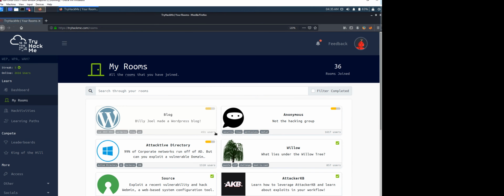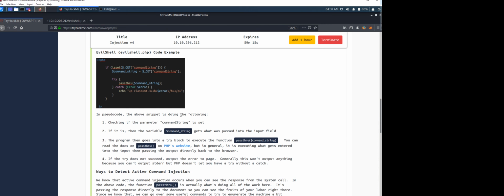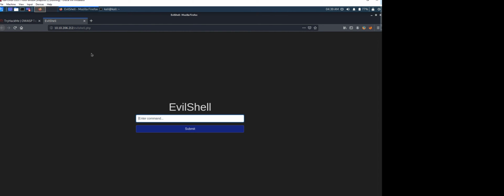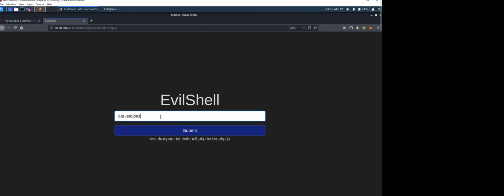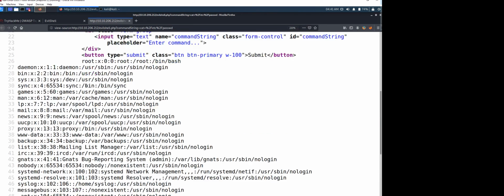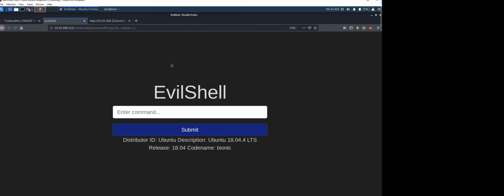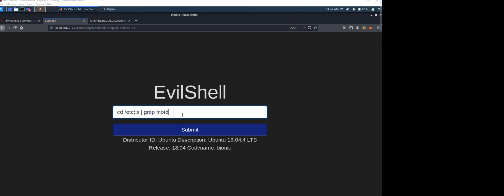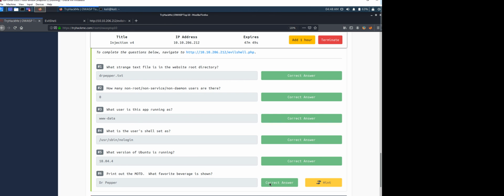OWASP Top 10 Injection Tryhackme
Injection tryhackme
command injecction tryhackme
owasp top 10 vulnerability tryhackme

 Injection flaws are very common in applications today. These flaws occur because user controlled input is interpreted as actual commands or parameters by the application. Injection attacks depend on what technologies are being used and how exactly the input is interpreted by these technologies. Some common examples include:
Command Injection occurs when server-side code (like PHP) in a web application makes a system call on the hosting machine.  It is a web vulnerability that allows an attacker to take advantage of that made system call to execute operating system commands on the server.  Sometimes this won't always end in something malicious, like a whoami or just reading of files.  That isn't too bad.  But the thing about command injection is it opens up many options for the attacker.  The worst thing they could do would be to spawn a reverse shell to become the user that the web server is running as.  A simple ;nc -e /bin/bash is all that's needed and they own your server

Ways to Detect Active Command Injection

We know that active command injection occurs when you can see the response from the system call.  In the above code, the function passthru() is actually what's doing all of the work here.  It's passing the response directly to the document so you can see the fruits of your labor right there.  Since we know that, we can go over some useful commands to try to enumerate the machine a bit further.  The function call here to passthru() may not always be what's happening behind the scenes, but I felt it was the easiest and least complicated way to demonstrate the vulnerability.

Commands to try

Linux

whoami
id
ifconfig/ip addr
uname -a
ps -ef
Windows

whoami
ver
ipconfig
tasklist
netstat -an

Learn one of the OWASP vulnerabilities every day for 10 days in a row
What strange text file is in the website root directory?

How many non-root/non-service/non-daemon users are there?

What user is this app running as?

What is the user's shell set as?

What version of Ubuntu is running?

Print out the MOTD.  What favorite beverage is shown?